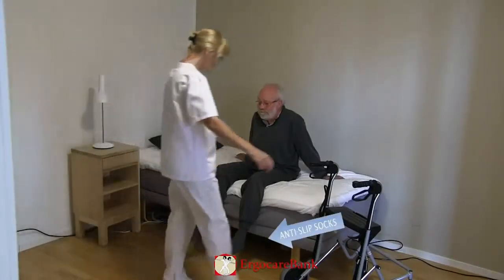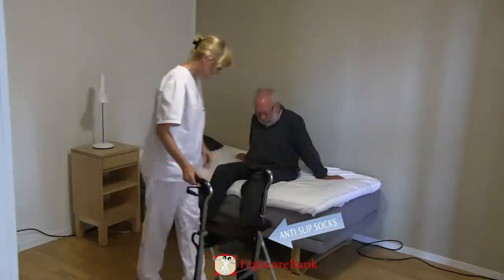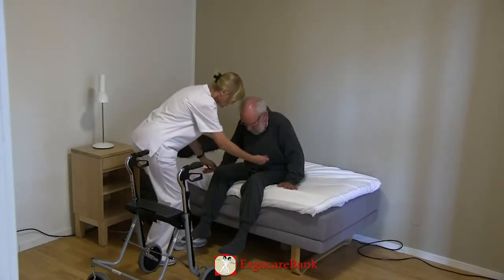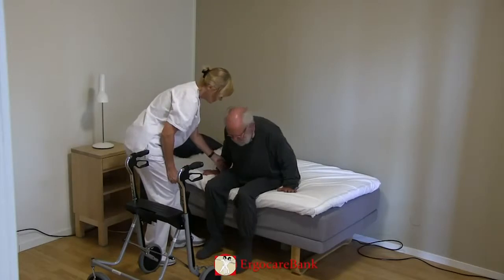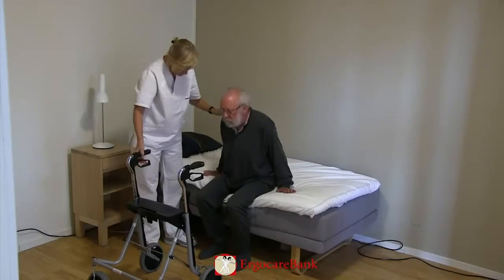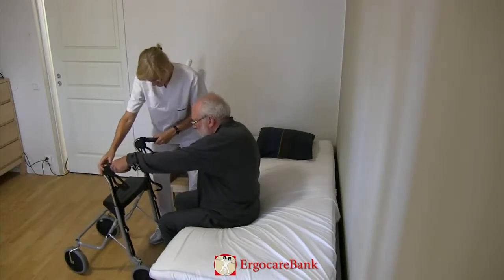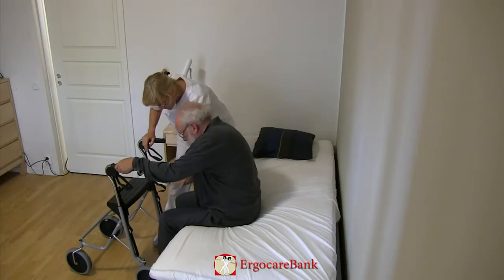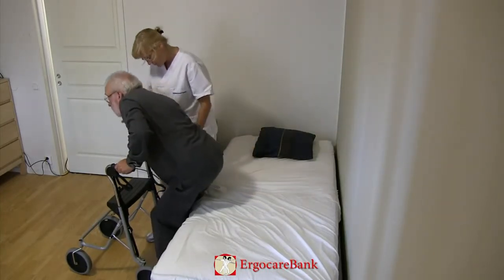05 Bert vom auf Bett sitzen zum Stehen mittels 4 Rad Gehers DE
EU Leonardo da Vinci ErgocareBank -Project ergocarebank.com und Ergonomisches Patientenhandling (EPH)  (Schwerpunkt: Alterspflege, Hauspflege).
Ziel: Erarbeitung von Lösungen um die Pflegenden in der Anwendung erschwinglicher, Umfeld geeigneter Hilfsgeräte zu unterrichten und es ihnen dadurch zu ermöglichen Verletzungen ihrerselbst und ihrer Patienten zu vermeiden.
veröffentlicht.
Zur Zeit sind die Videos nur auf FI, EE und EN mit GR und DE Untertiteln verfügbar, es ist jedoch geplant weitere Sprachen wie Schwedish, Spanisch, Portugiesisch, Französisch, Italienish usw. hinzuzufügen sofern sich ein freiwilliger Übersetzer dazu bereit findet.
Für Lehrzwecke dürfen die Videos frei weiterverbreitet und verwendet werden.